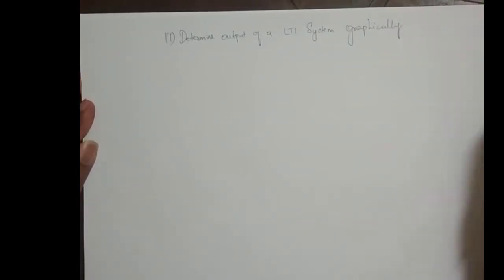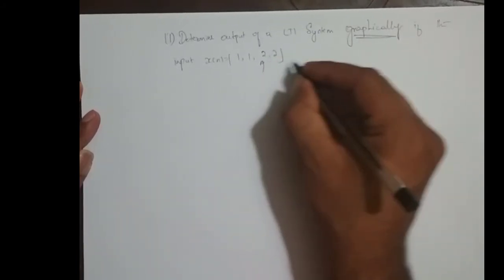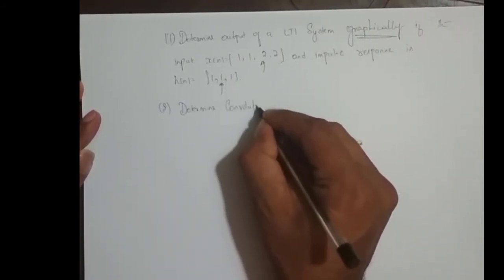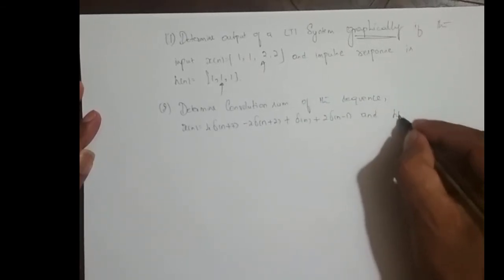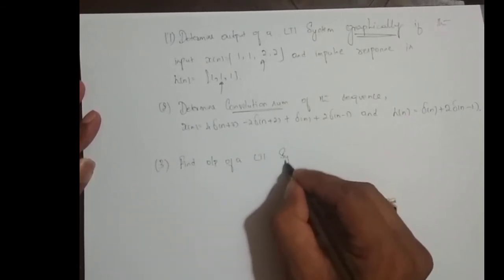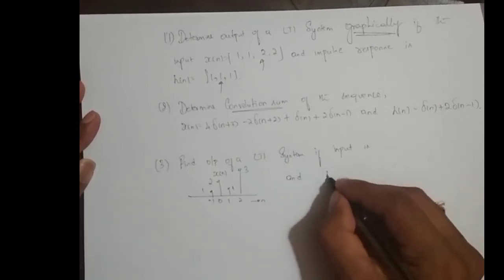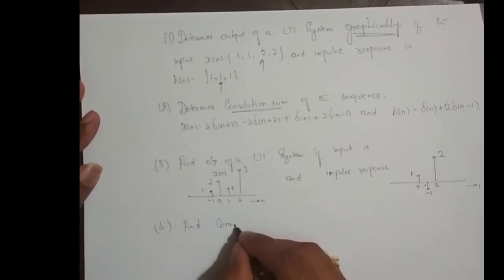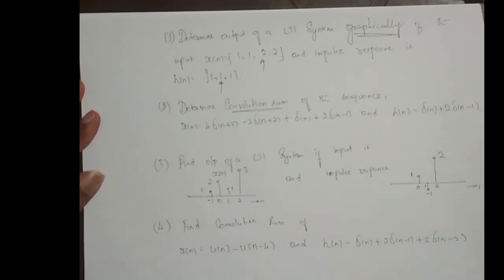M2L28 - Convolution Sum - Practice Problems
Listed few Problems to get used to find Convolution Sum..